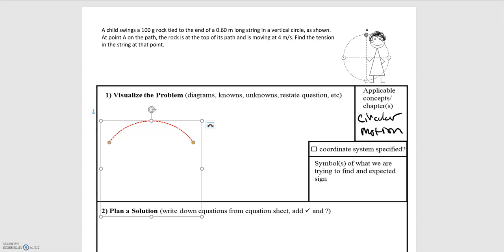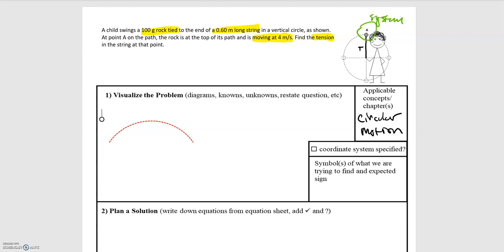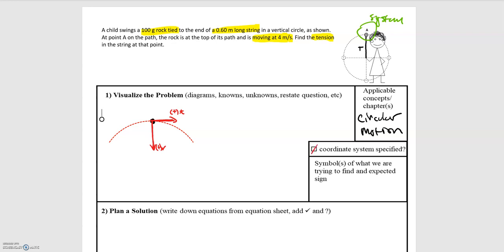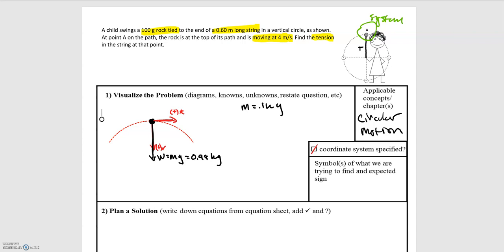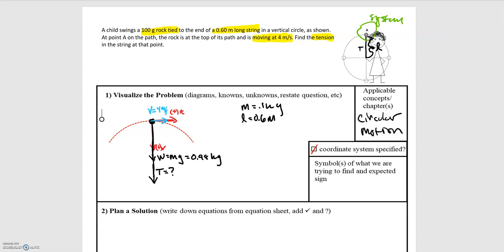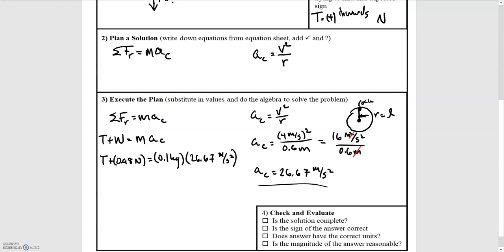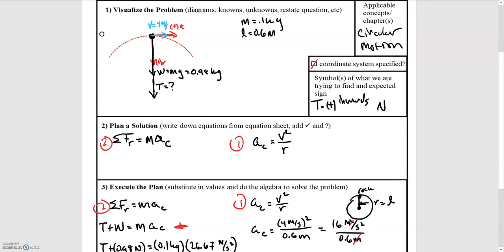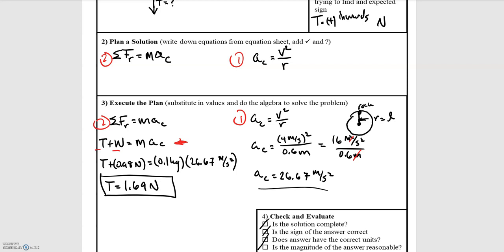7 12 Solution to Problem 10